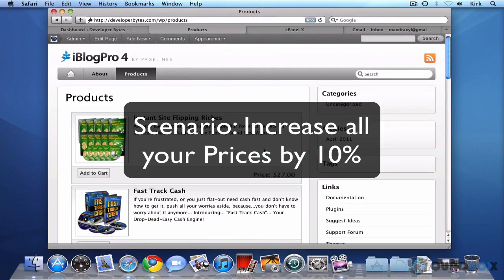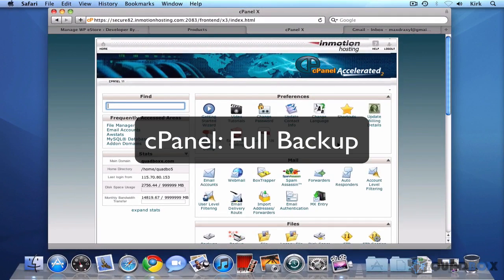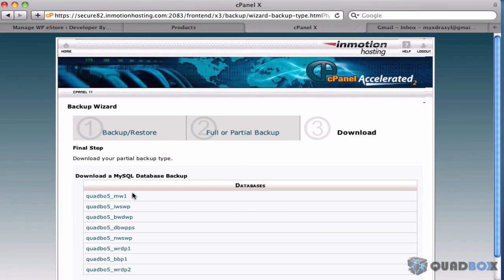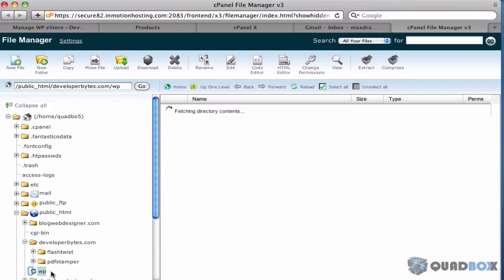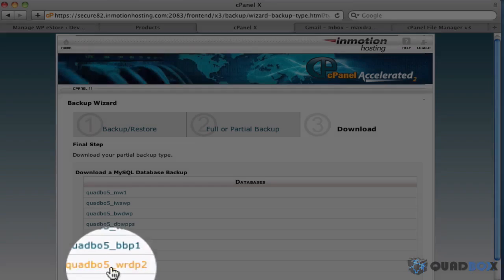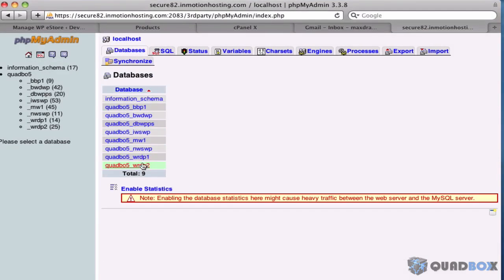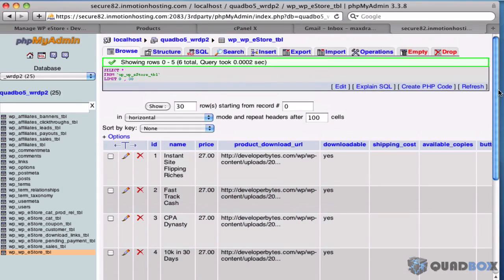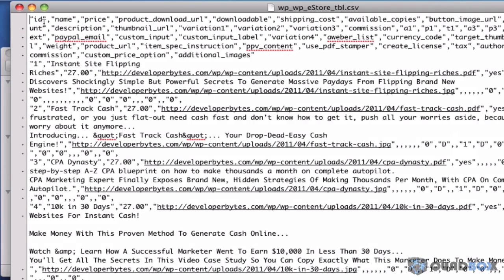phpMyAdmin Tutorial Part 1 of 2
This is a detailed phpMyAdmin tutorial which is suitable for beginners, demonstrating how to use phpMyAdmin to manipulate the data in a WordPress database.